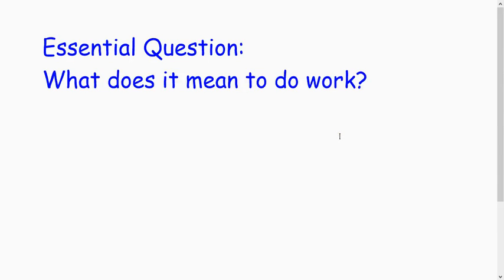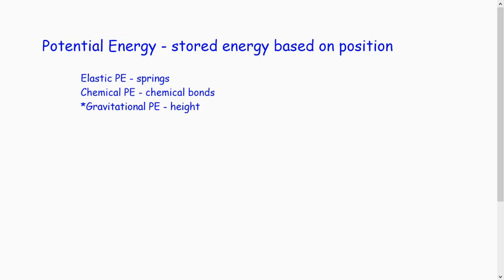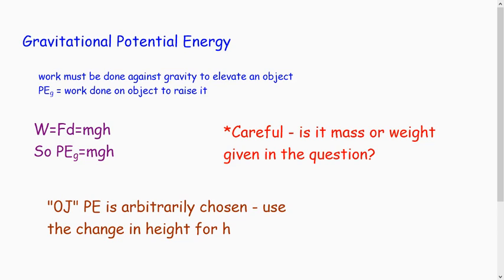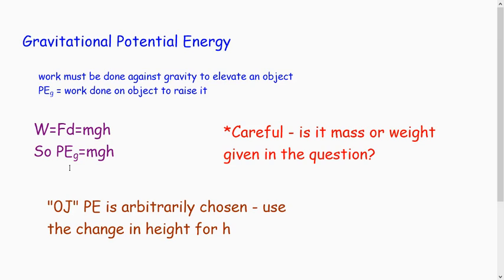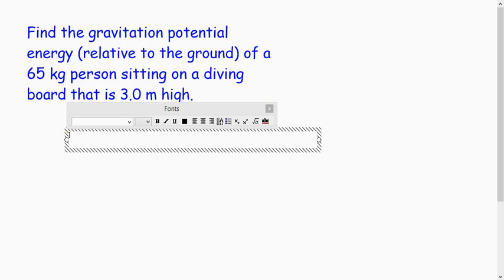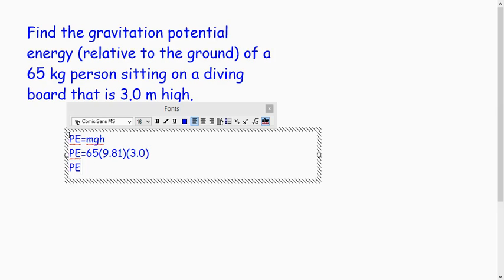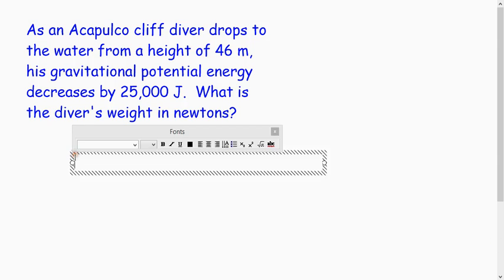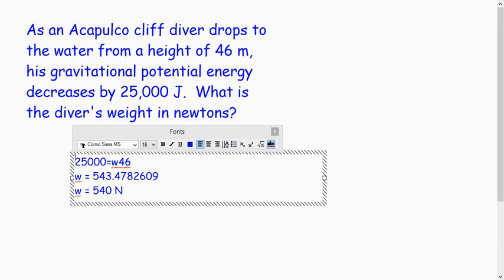Gravitational PE video